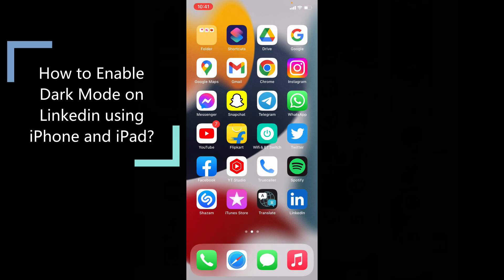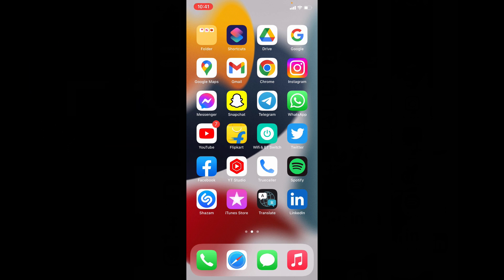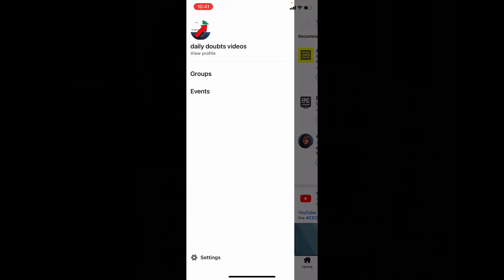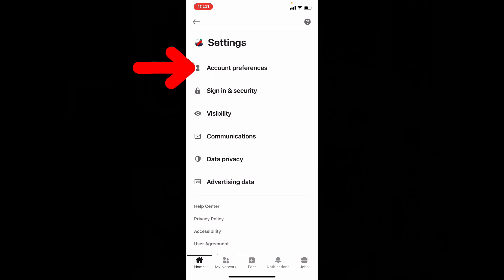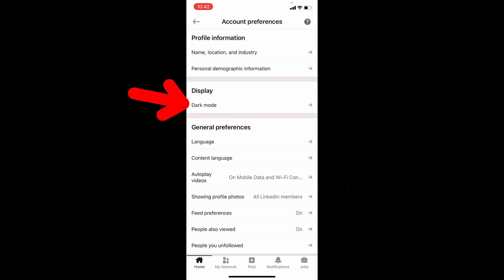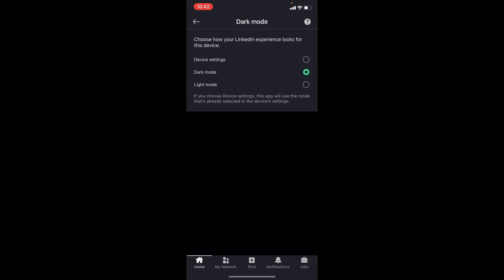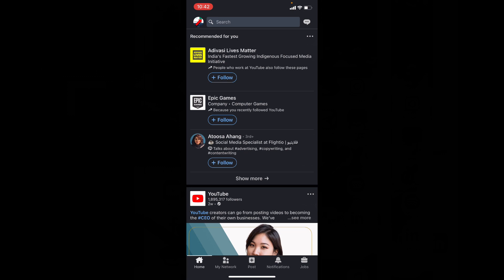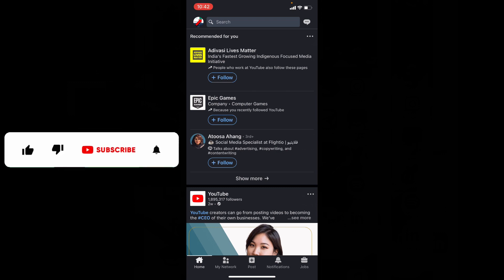How to Enable Dark Mode on Linkedin using iPhone and iPad?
How to Enable Dark Mode on Linkedin using iPhone and iPad? In this video, I show you how to enable linkedin dark mode on ios devices like, iphone and ipad. I also showed how to turn on dark mode within the app.